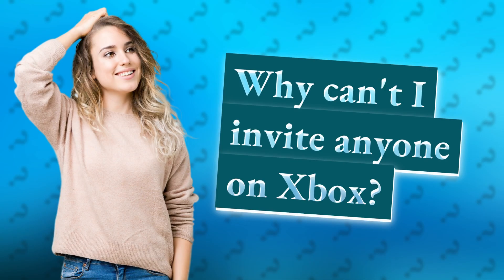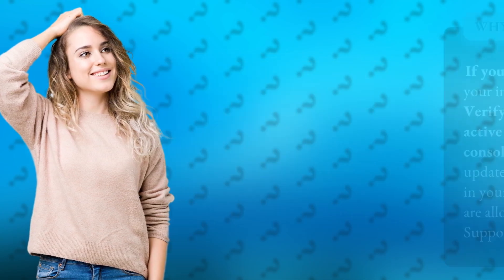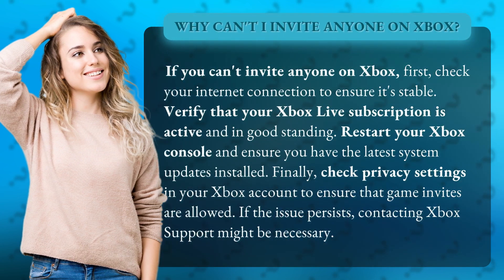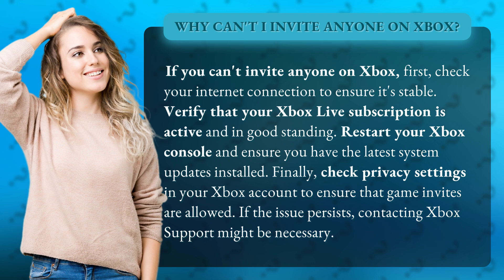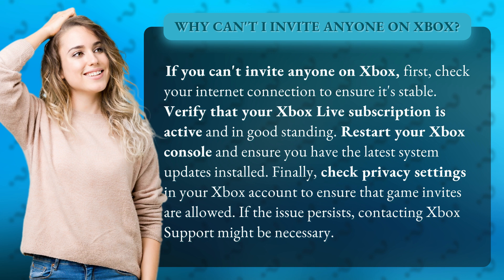Why can't I invite anyone on Xbox?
Troubleshooting Xbox Invites: A Guide • Xbox Invite Fix • Learn how to troubleshoot and fix issues with inviting friends on Xbox. Check internet connection, Xbox Live subscription, system updates, and privacy settings to ensure smooth invite process.